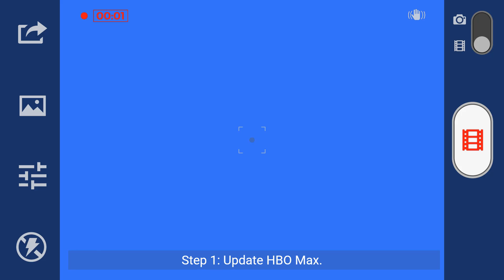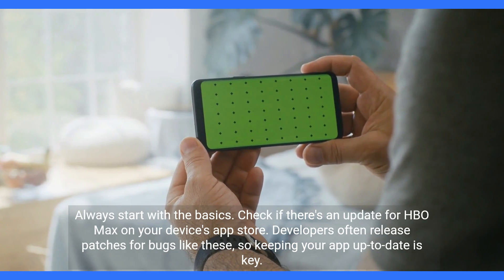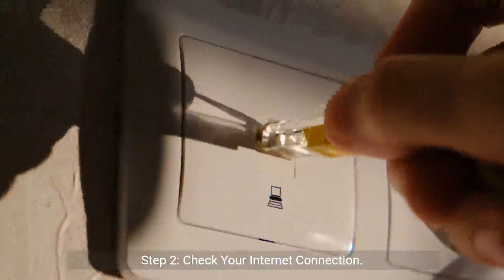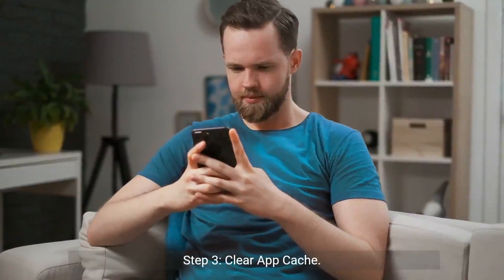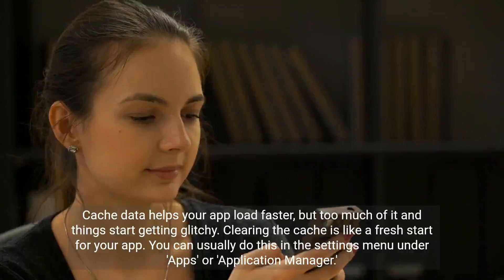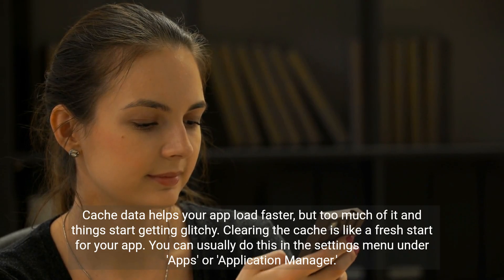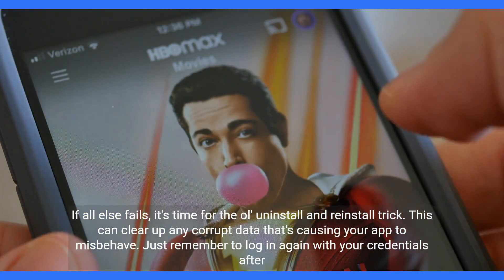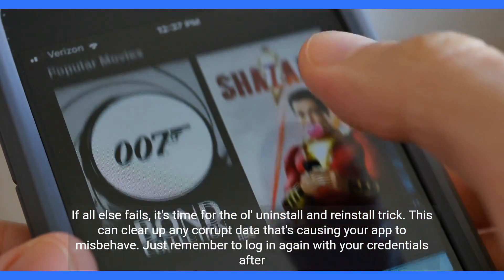How to Fix Hbo Max Keeps Logging Me Out